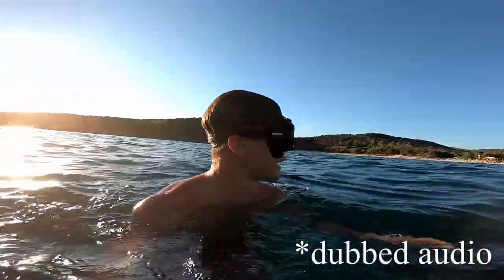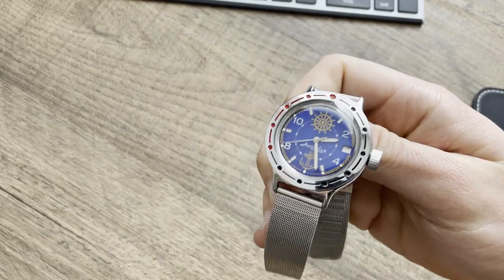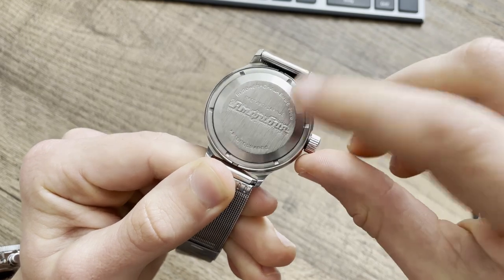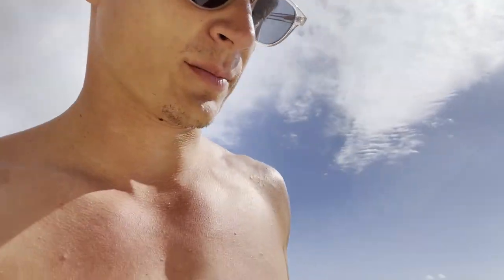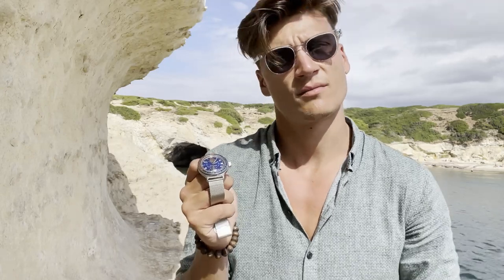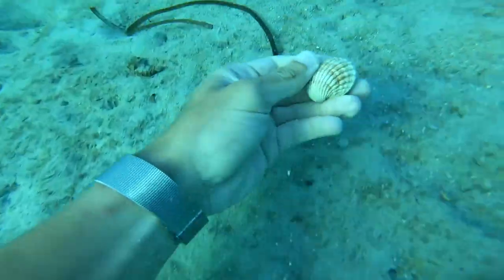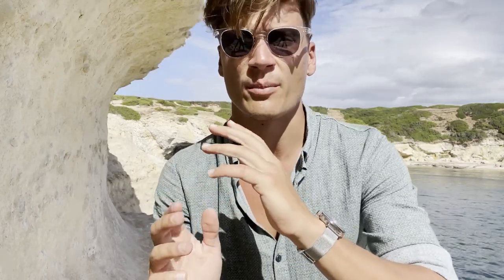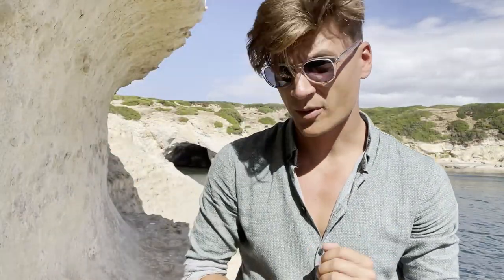VOSTOK AMPHIBIA - Review and 5 Year Experience FREEDIVING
Welcome back ladies and gentleman,
Todays topic is going to be the legendary Vostok Amphibia. This little timepiece was my first automatic watch and I have it for around 5 years now.
So if you want to know what my opinion about this very interesting watch is, keep watching.
I'll probably do a continuation on this watch in the future because I just use it quite frequently inspite of having many more (expensive) watches.

I hope you have a great day and enjoy the video! :)
-Wukong-